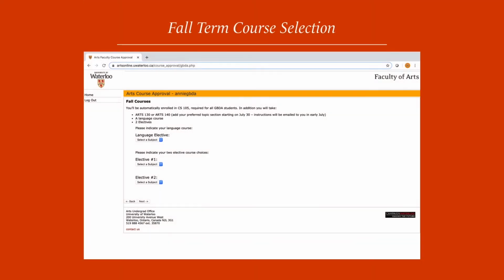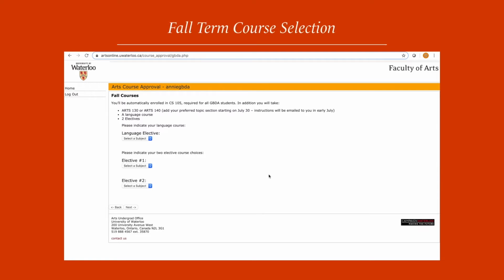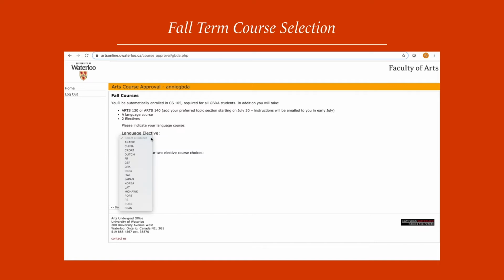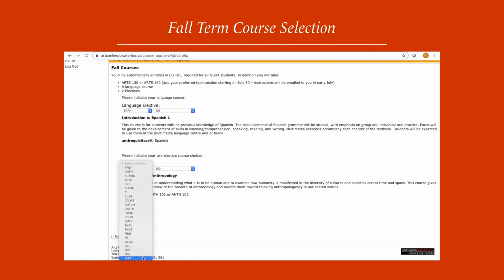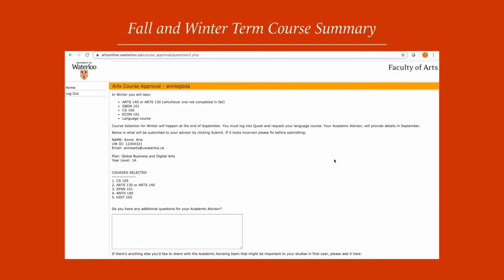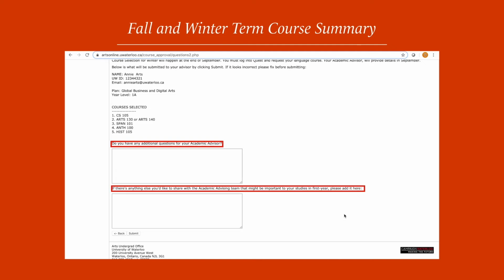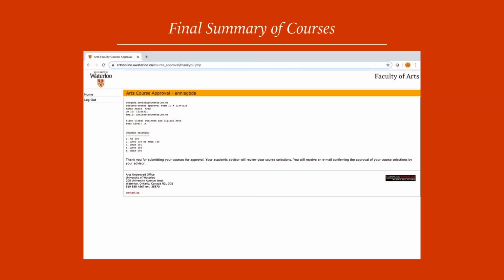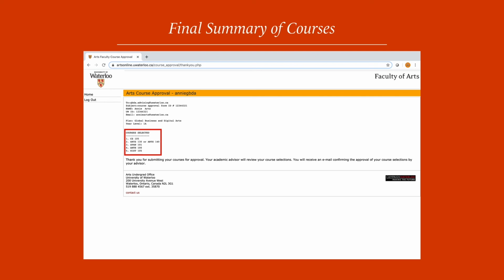Course Approval Form Tutorial - Global Business and Digital Arts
This video outlines how to fill out the Course Approval Form (CAF) for students admitted into the Global Business and Digital Arts (GBDA) program at the University of Waterloo.